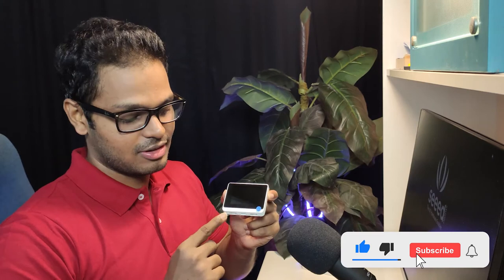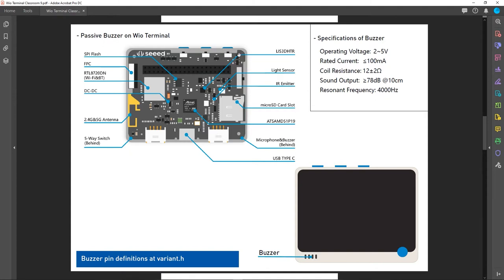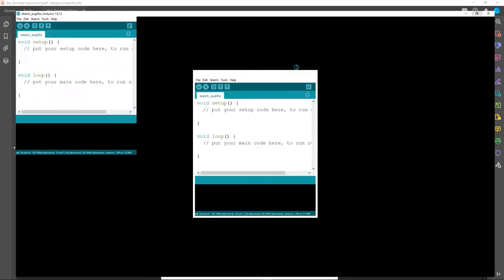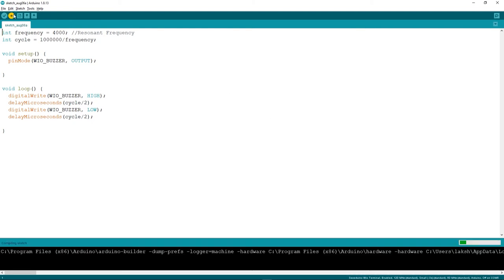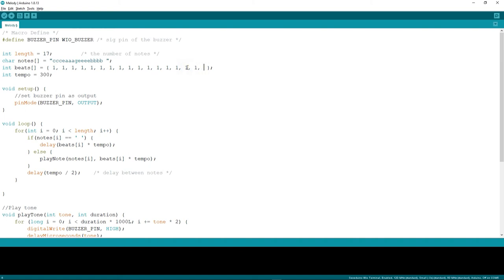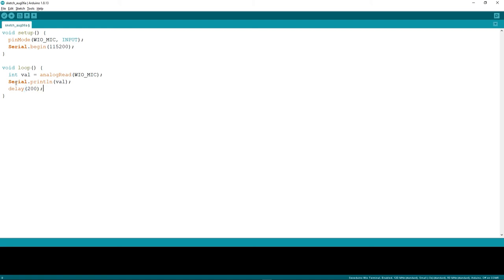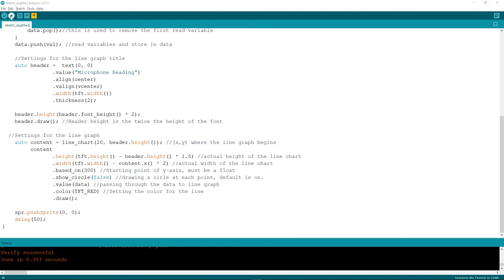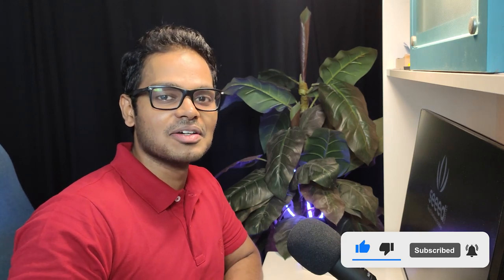Wio Terminal Classroom #9 | Built-In Hardware/ Sensors Part 2 | Microphone & Buzzer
Welcome to our brand new video tutorial show: Wio Terminal Classroom!

In this show, Lakshantha will explain how to use Wio terminal along with the software and present you fun demos as well!

In this ninth episode, you will learn how to use the built-in microphone and the buzzer on the Wio Terminal.

00:00 Intro
00:26 Overview
01:05 Buzzer
01:19 What is a Buzzer?
01:44 Different Types of Buzzers
03:19 Passive Buzzer in Wio Terminal
05:01 Using AnalogWrite to Control the Buzzer
06:37 Using DigitalWrite to Control the Buzzer
09:57 Playing a Melody on the Buzzer
13:52 Microphone
13:57 What is a Microphone?
14:45 Microphone on Wio Terminal
15:31 Testing the Microphone
17:23 Interactive Demo using Microphone
21:00 Displaying Microphone Analog Readings on Wio Terminal
24:15 Conclusion